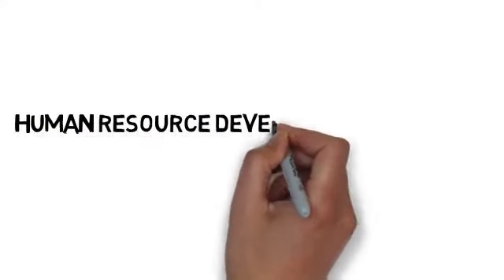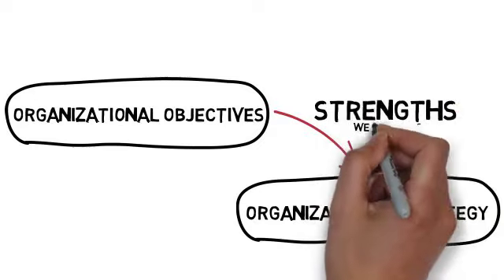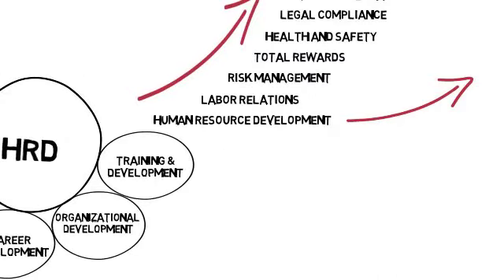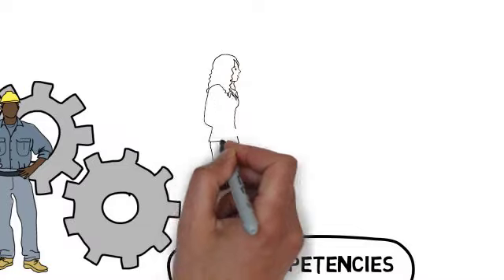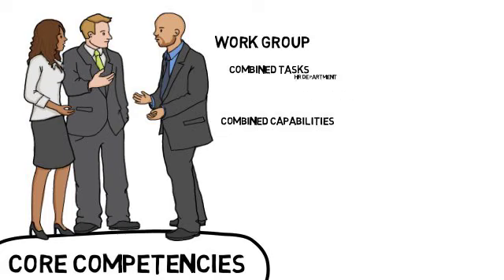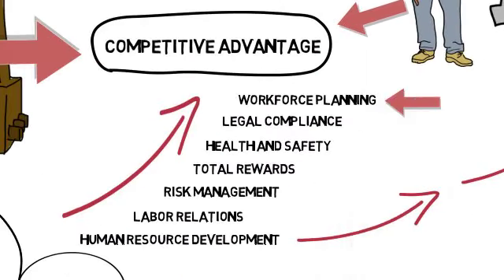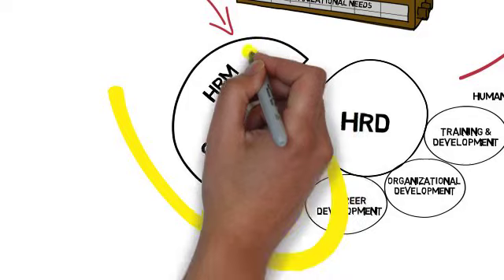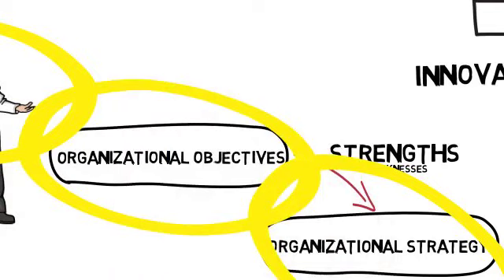Linking Human Resource Development Strategy to Organizational Needs